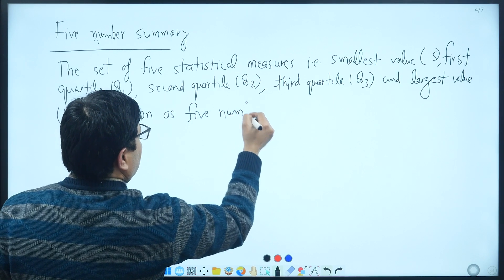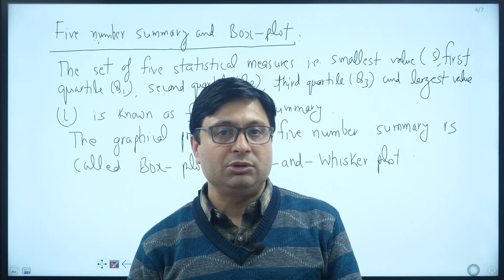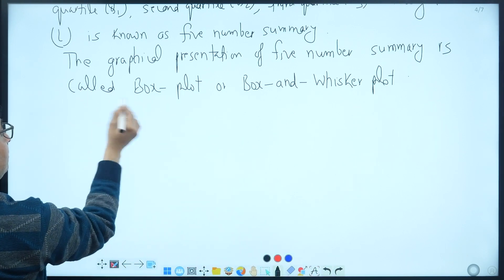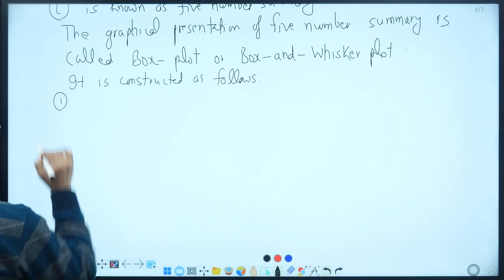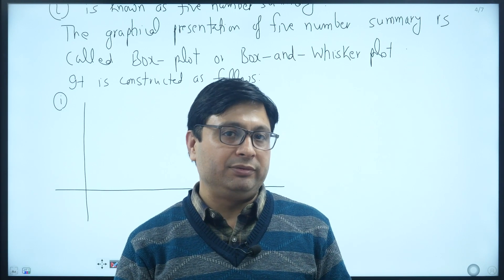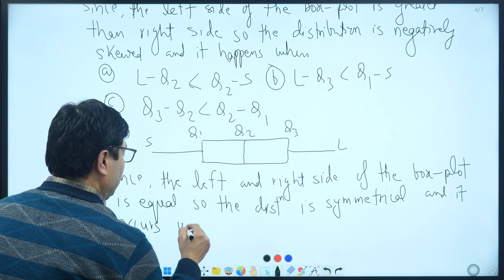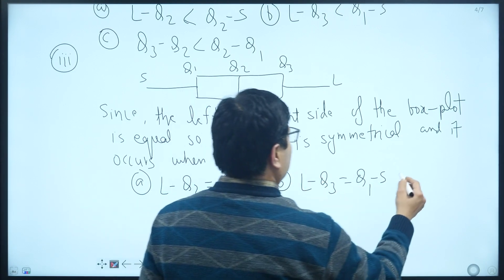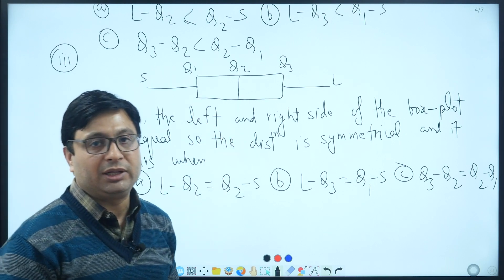Business Statistics | Dispersion : Five Number Summary | Madhav Bhatta | PoU | eVidhya | 2080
Dispersion : Five Number Summary | Madhav Bhatta | Business Statistics | PoU | eVidhya | 2080
Instructor : Madhav Bhatta
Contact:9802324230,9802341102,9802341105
Video course available for MBS, BBS, BBA-Pokhara University, BBA-TU +2 Science, +2 Management
Video Description:
These are the Sample Videos from eVidhya, for details course and content please call us to our sales team.